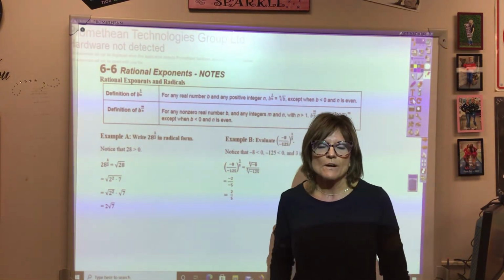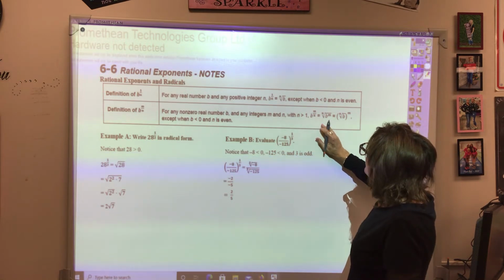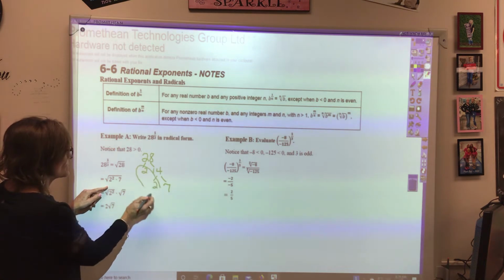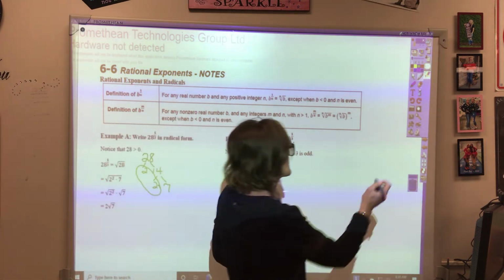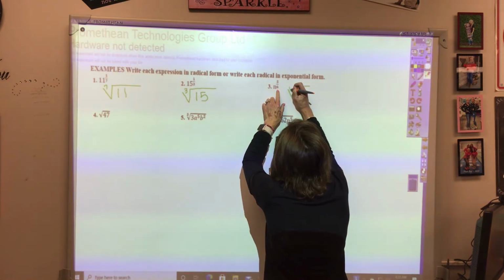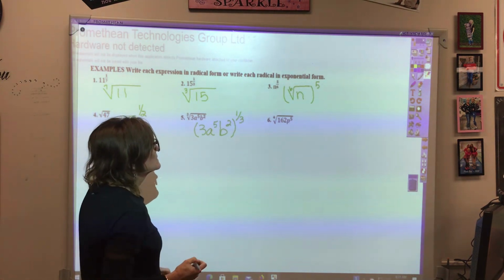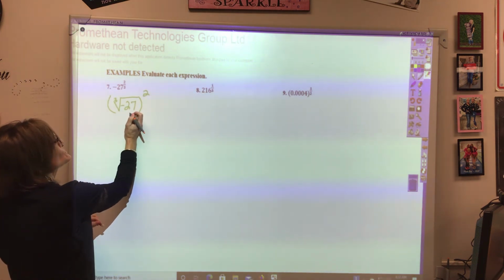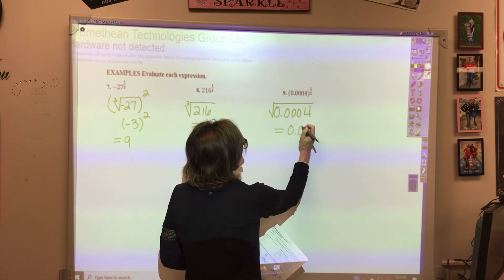6.6 Rational Exponents